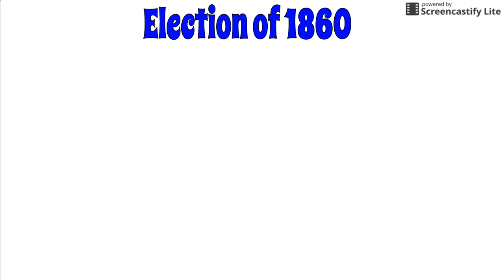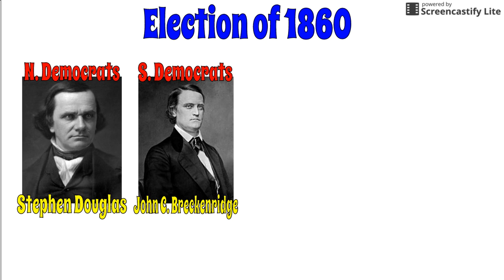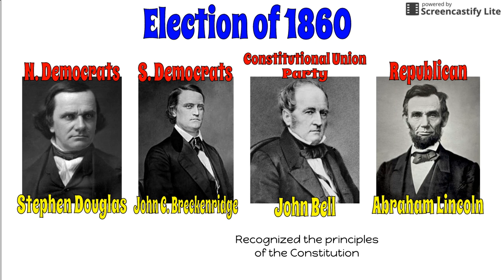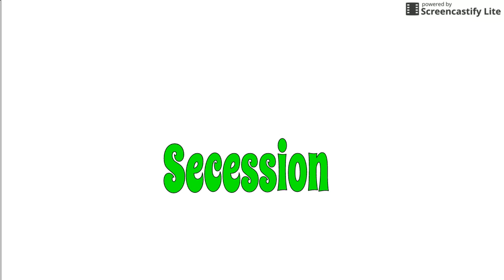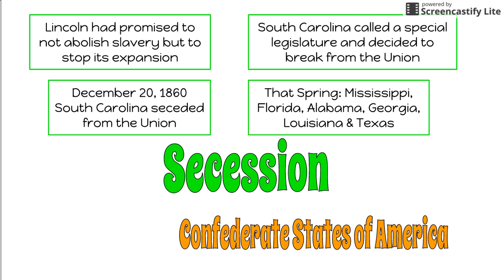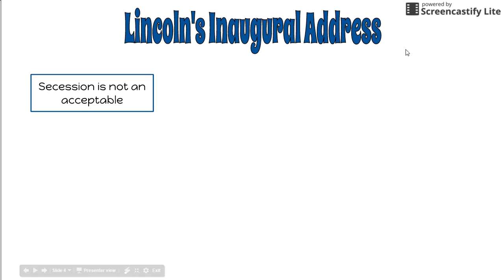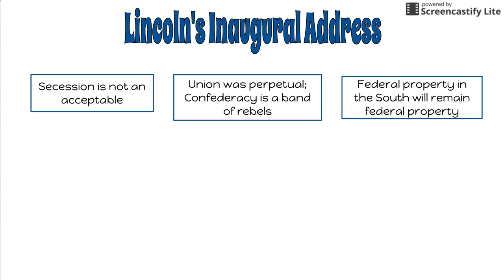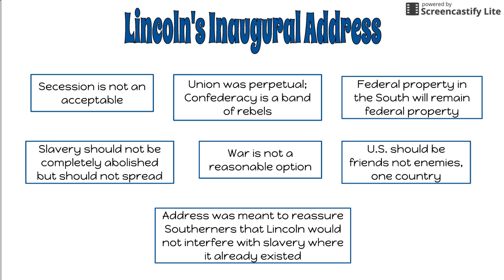The Nation Divides